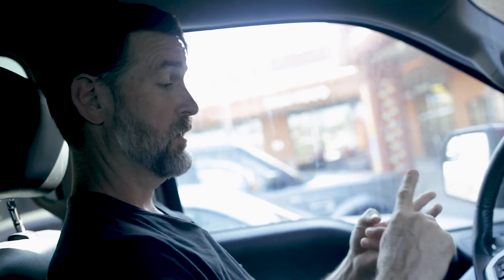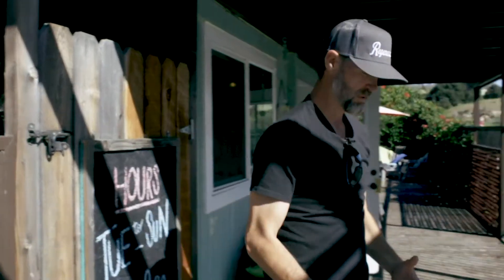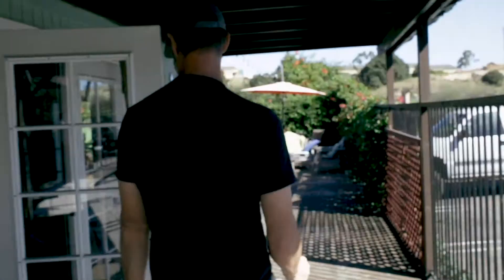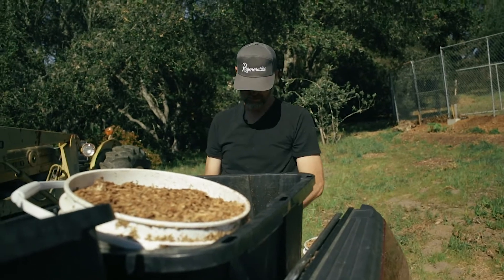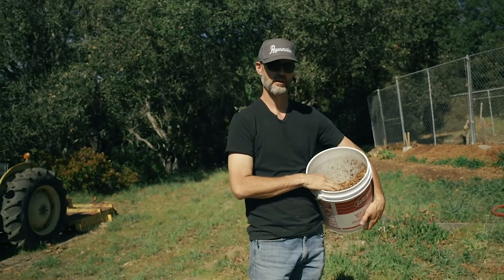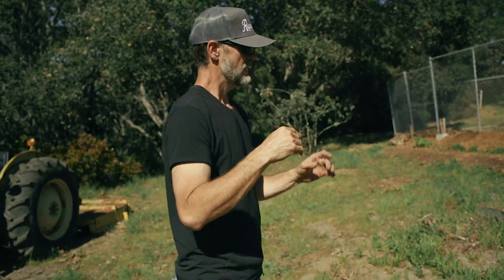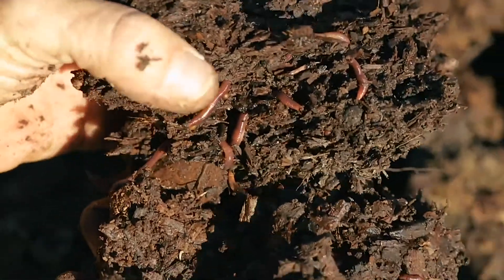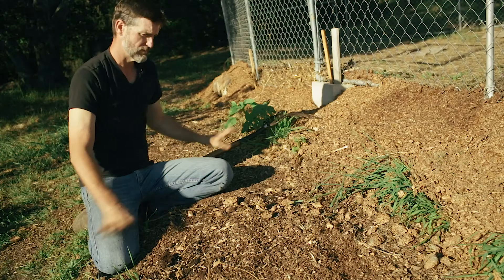Let it Grow: Gather Day Short Version